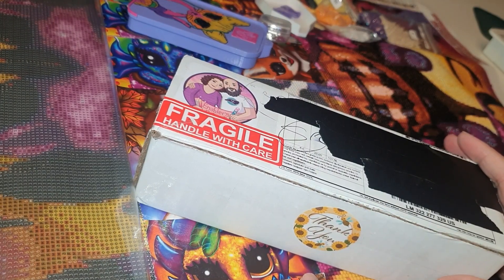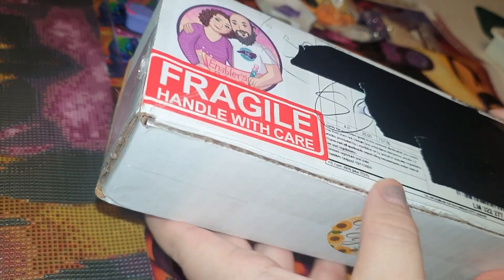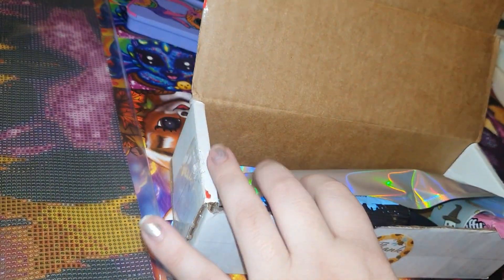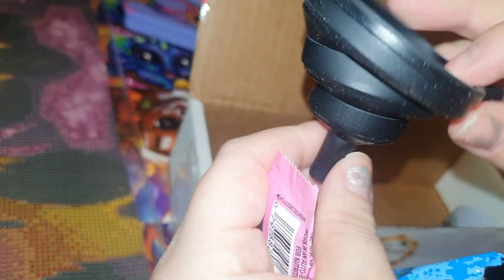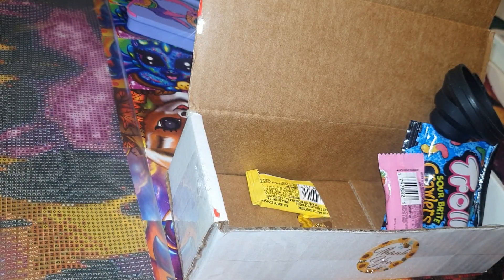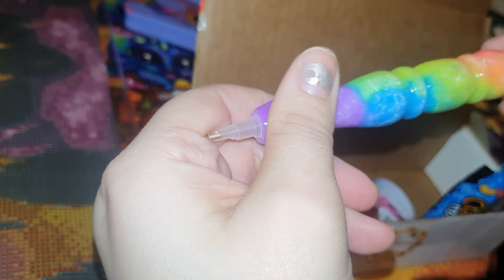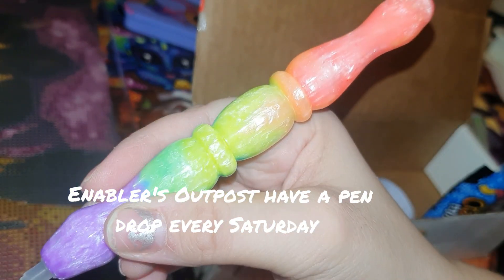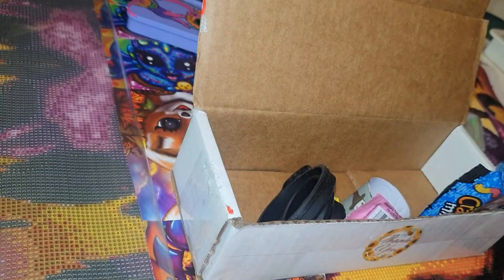Unboxing Custom Pen from Enabler's Outpost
Every Saturday Enabler's Outpost do a drop of gorgeous pens and they sell out fast!.They also have a lovely selection of diamond paintings to choose from.When ordering customs there is different sizes and shapes to choose from.The quality is amazing my favourite shop to buy pens from :)